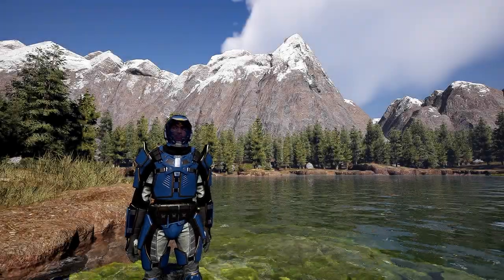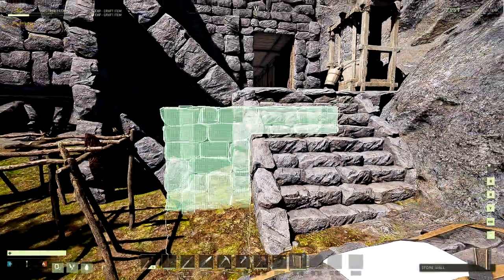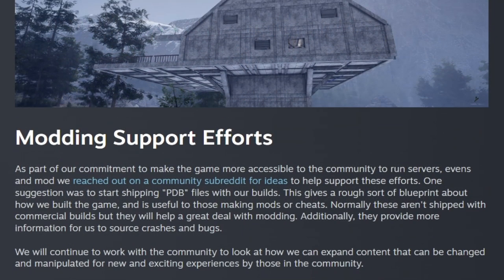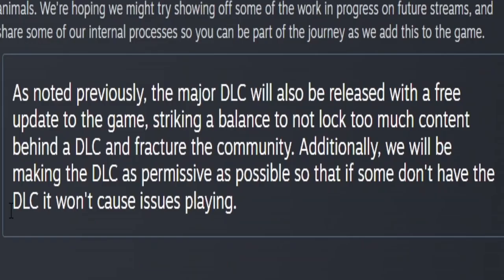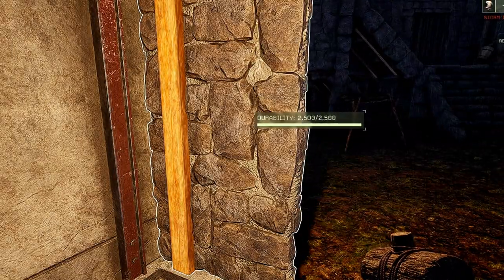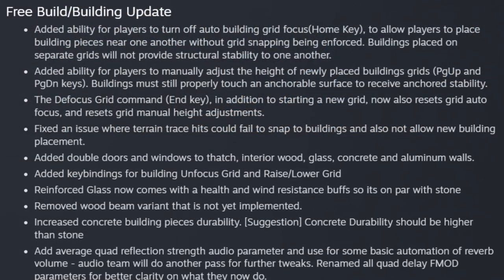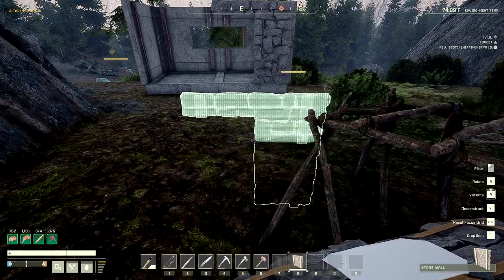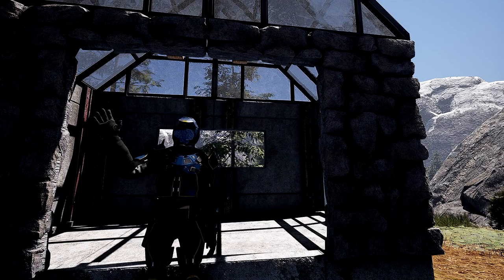Icarus Week 31 Update! Free Building & Building Improvements!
In this Icarus Week 31 Update they changed the way we can build, made some structures stronger, and added new building options! This was a great update! YAY Reinforced GLASS!!

07:03 Credit: Austin Powers!

Chapters:
00:00 Intro
00:18 Week 31 update!
08:02 Thanks for watching!